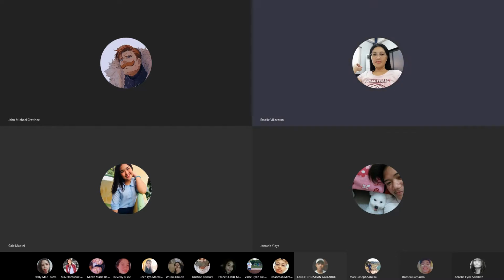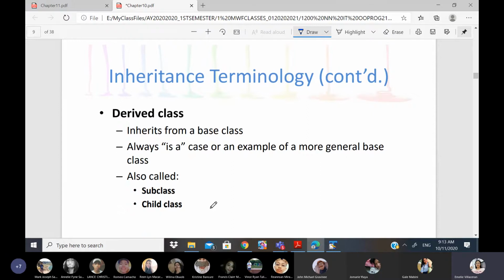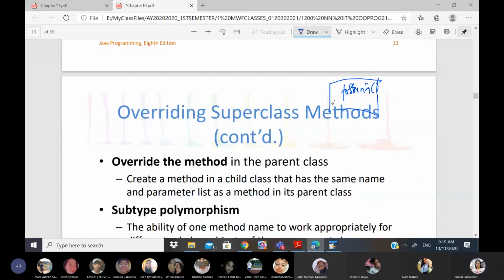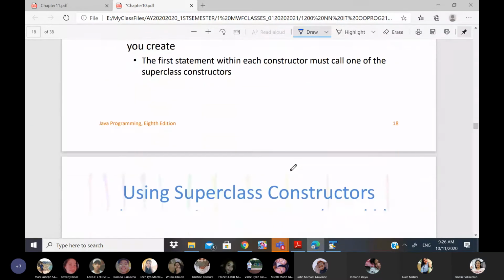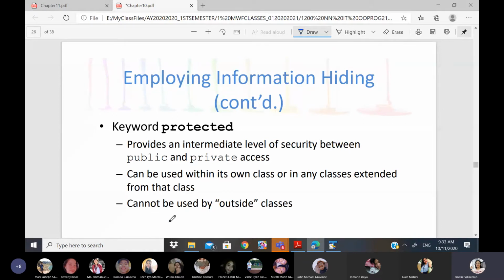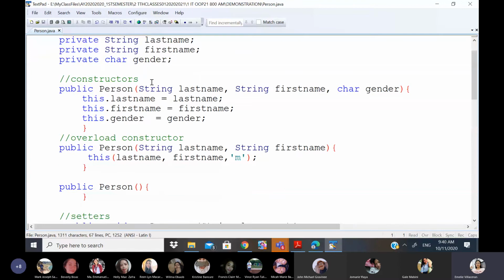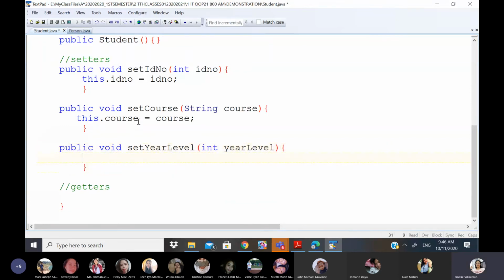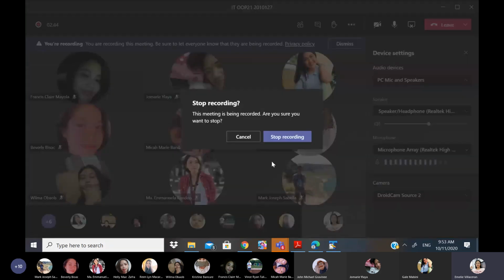Introduction to Inheritance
For OOP21 students